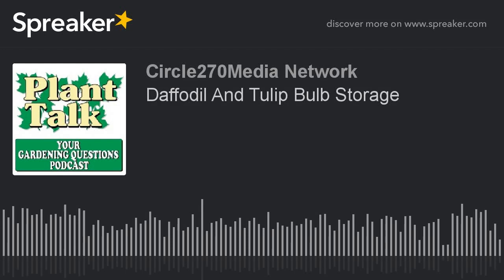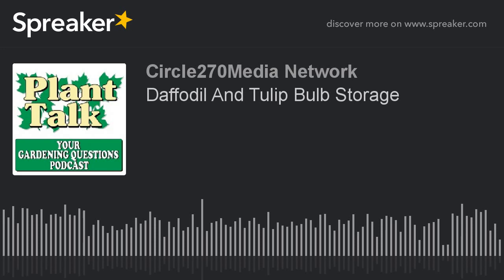Daffodil And Tulip Bulb Storage